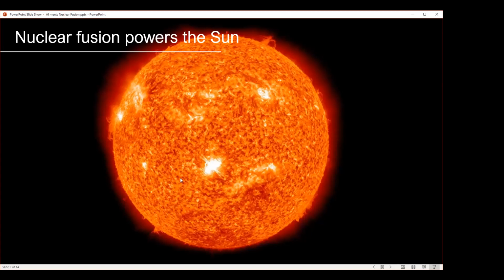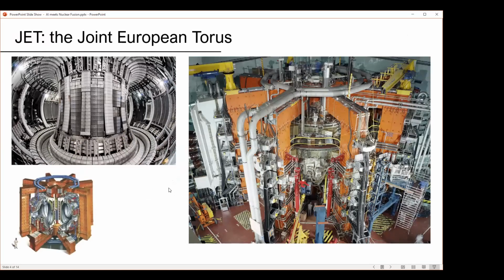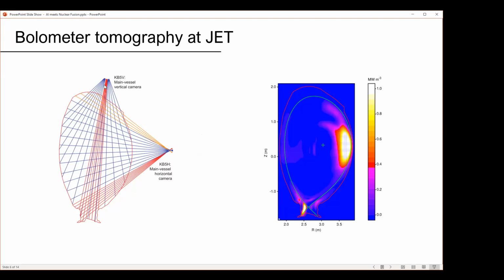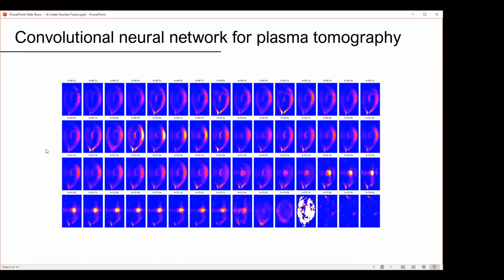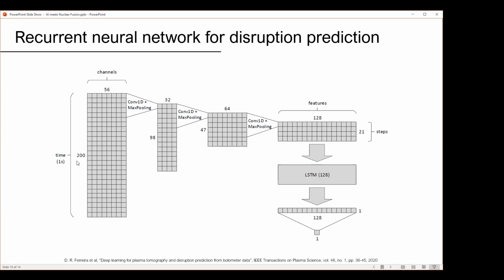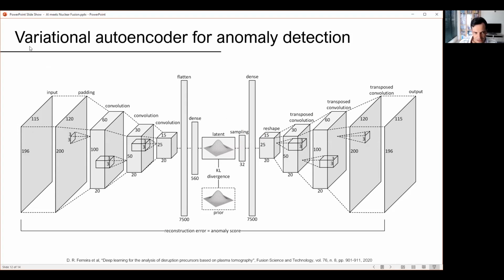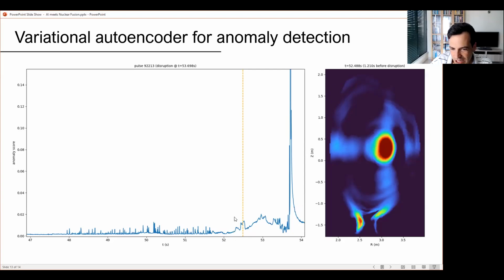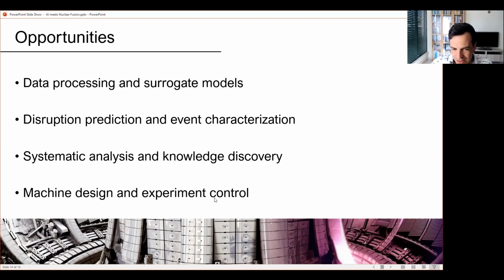NVAITC Webinar Series on AI Applications in Computational Sciences: AI Meets Nuclear Fusion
NVIDIA AI Technology Center (NVAITC) is a joint research center of the Finnish Center for Artificial Intelligence FCAI, NVIDIA, and the Finnish IT Centre for Science CSC. NVAITC  accelerates research, education and adoption of artificial intelligence in Finland.

NVIDIA AI Technology Center Finland in collaboration with FCAI and CSC organize a webinar series focusing on AI applications in computational sciences, with a goal of bringing together AI researchers and researchers in other fields. Each webinar will highlight a different scientific field and they are given by domain-specific experts who are using AI as part of their numerical simulation workflows. The webinars run from the beginning of March 2021 approximately every three weeks as part of the AI Across Fields Forum.